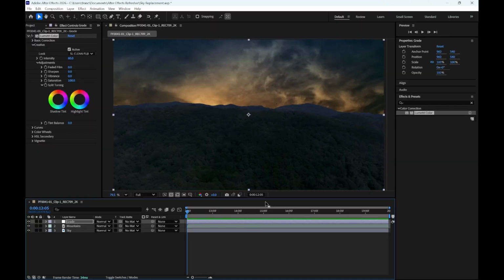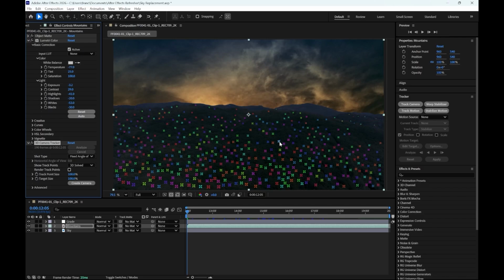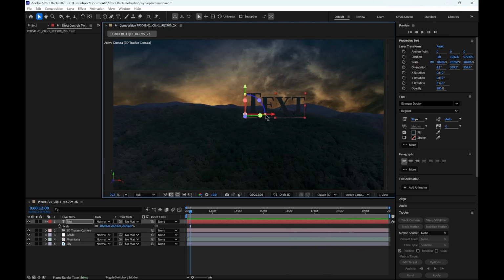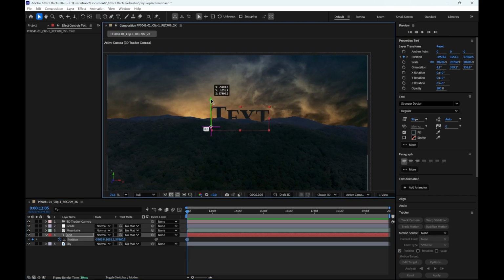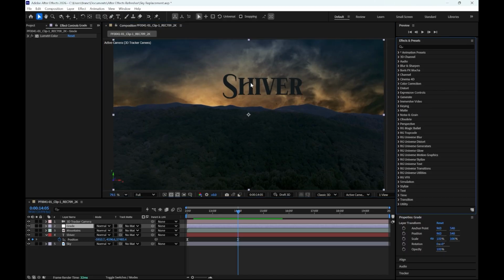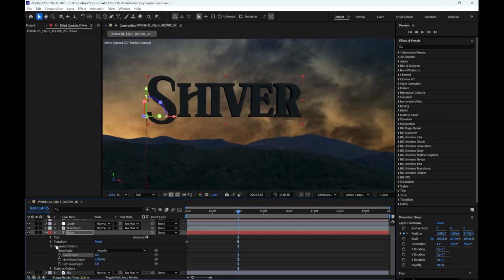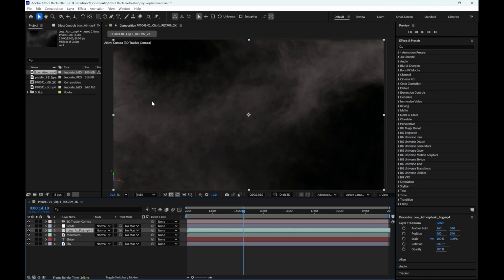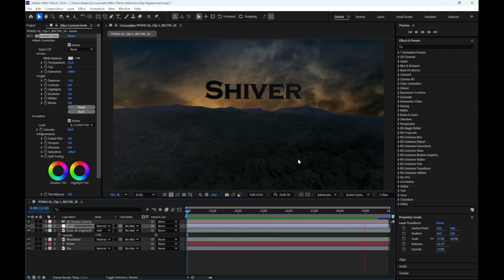Cinematic title Tutorial (After Effects 2026)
Cinematic Title tutorial with simple animations and basics of keyframing. Please watch the Beginner's Sky Replacement video first so you can follow along.